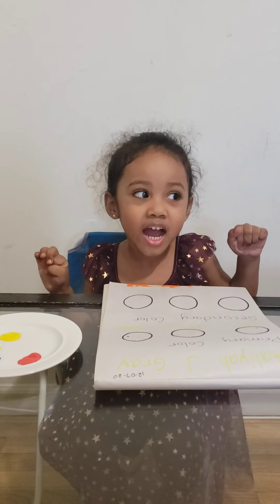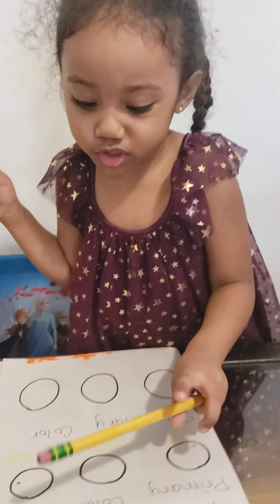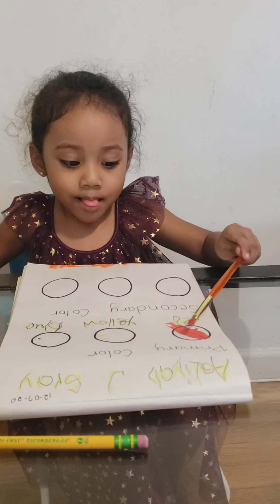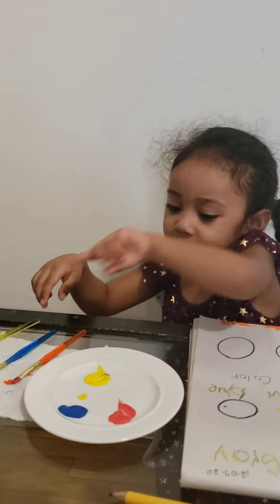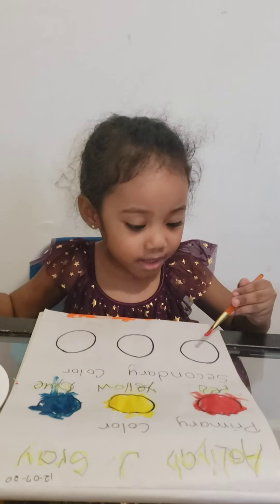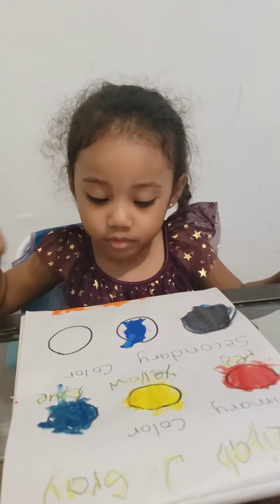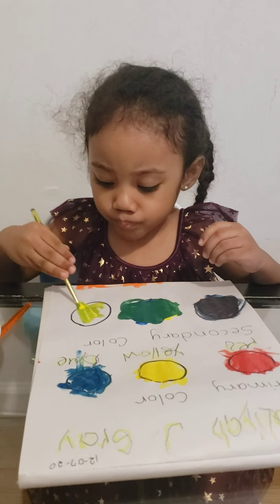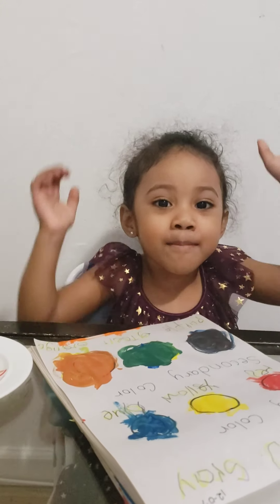Aaliyah Mixing Color (Primary and Secondary Color)